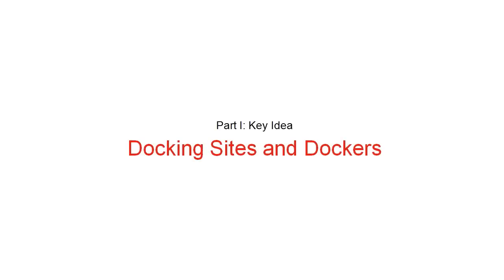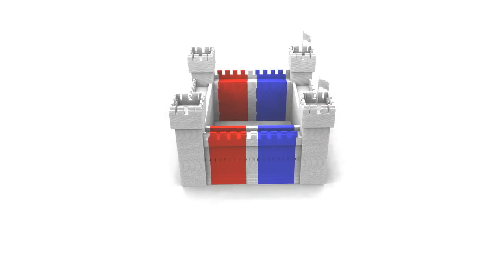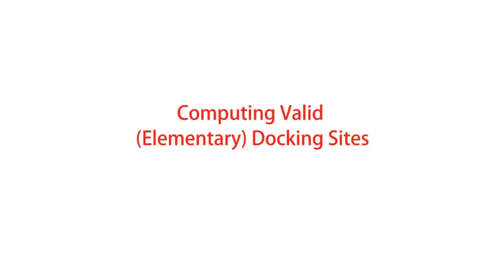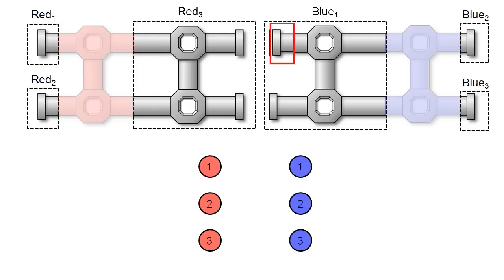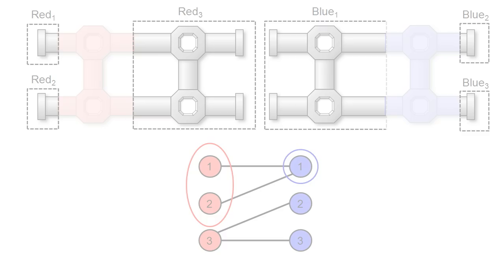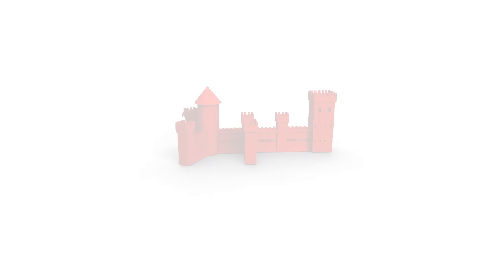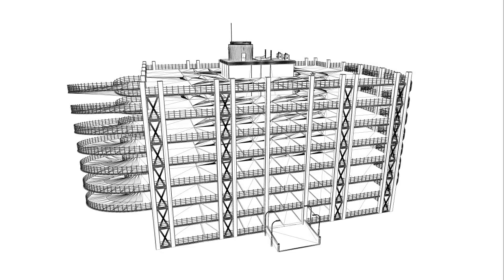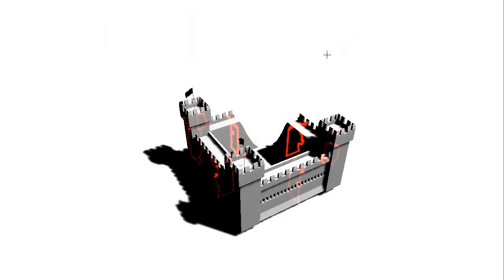A Connection between Partial Symmetry and Inverse Procedural Modeling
This is a video describing a new system for modeling by example. It is a supplementary video for a paper to appear at Siggraph 2010.